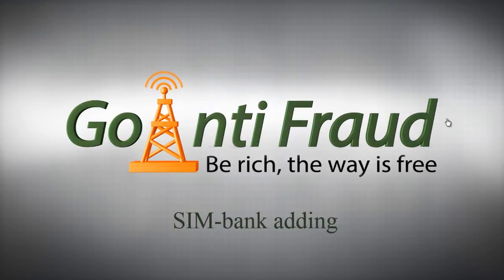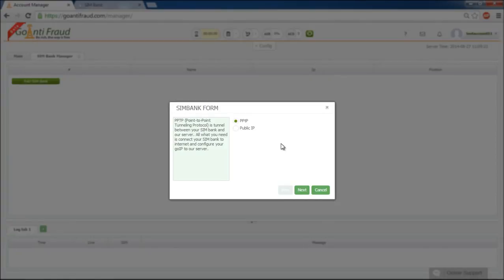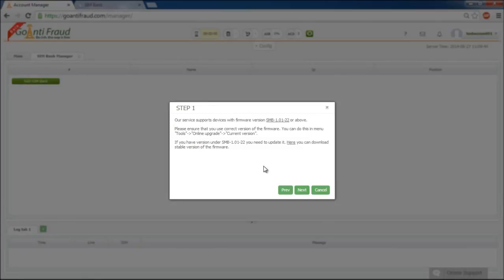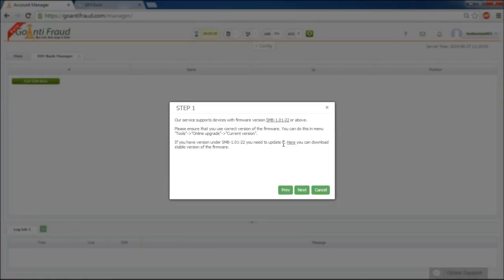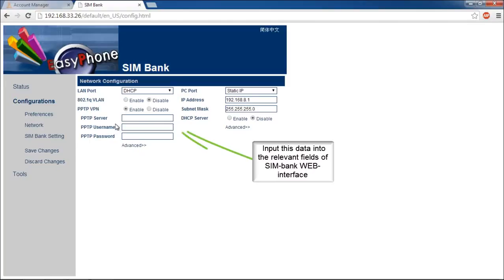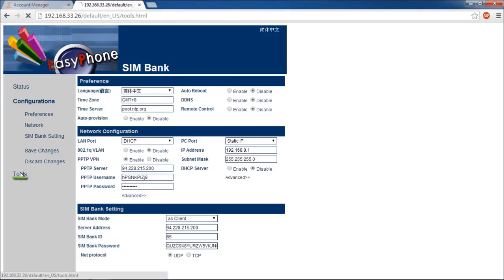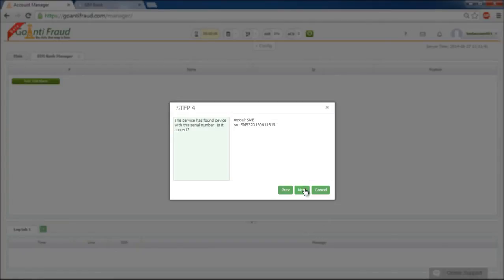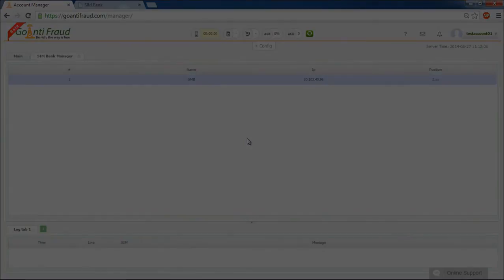The Successful Traffic Termination via GoAntiFraud: How to add the SIM-bank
The training video contains easy-to-understand instructions on how to add the SIM-bank when you work with GoAntiFraud. This is an important system setting step for successful VoIP GSM termination.

Using the SIM-bank will allow you to more efficiently terminate traffic and get more profit. Thanks to GoAntiFraud, you can remotely control your VoIP equipment and view statistics on its operation from any device, wherever you are.

More useful information about working with GoAntiFraud and VoIP termination business is available